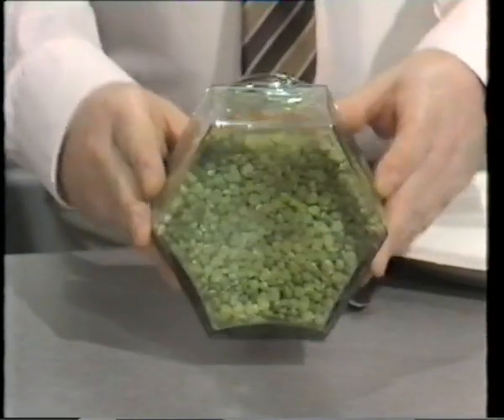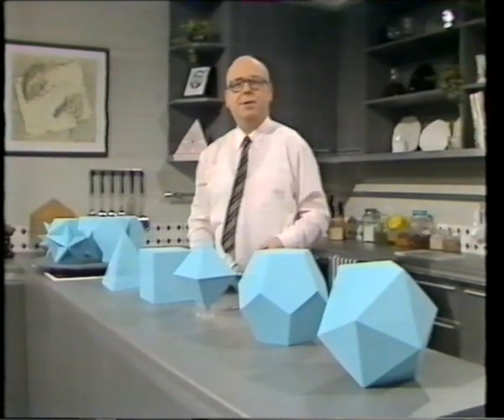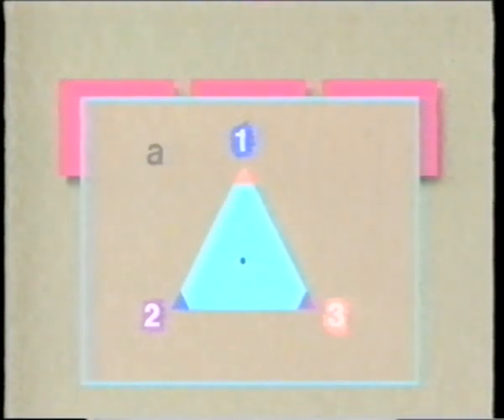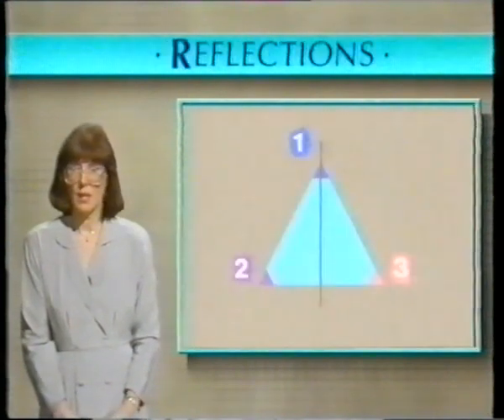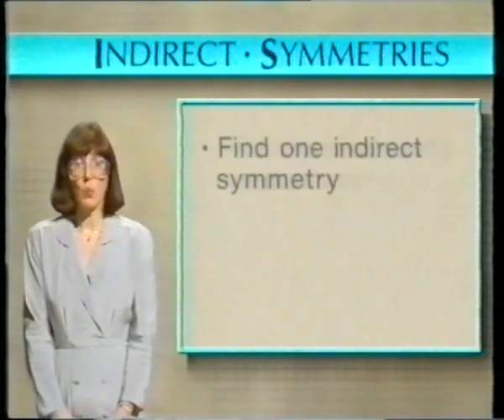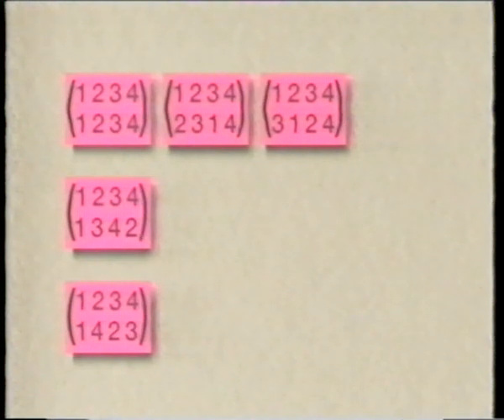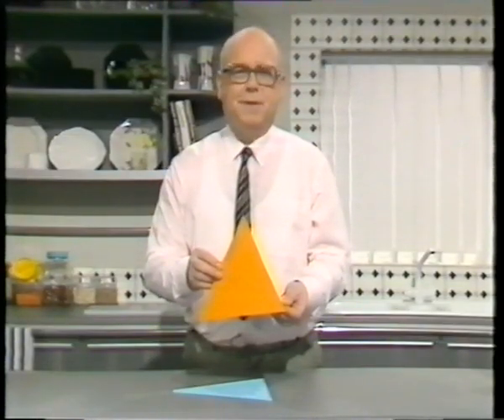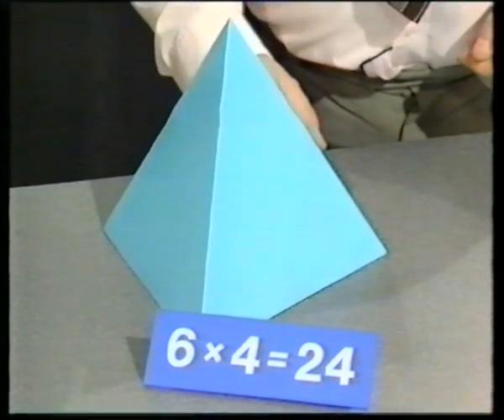Open University M203 Symmetry counts David Brannan 2